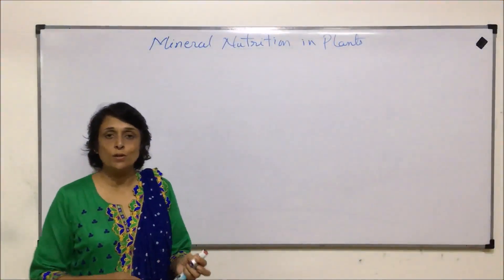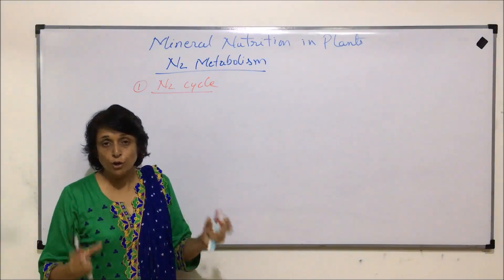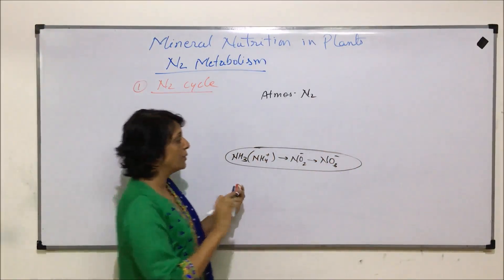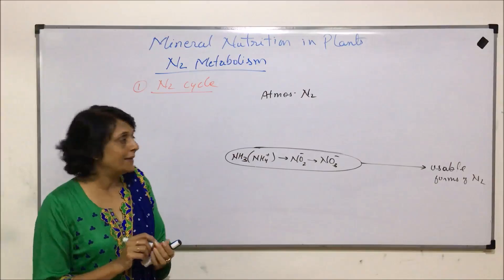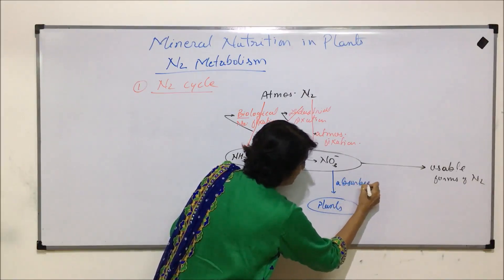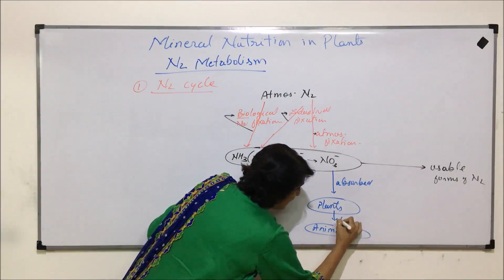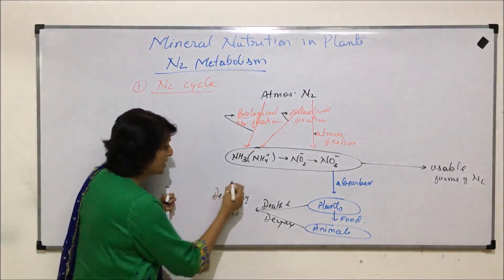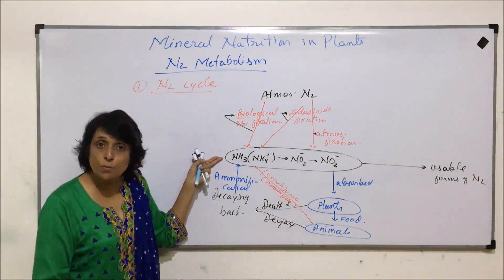Mineral Nutrition in Plants | NEET | Nitrogen Metabolism - Nitrogen Cycle | Neela Bakore Tutorials